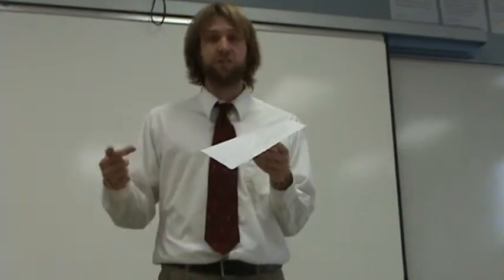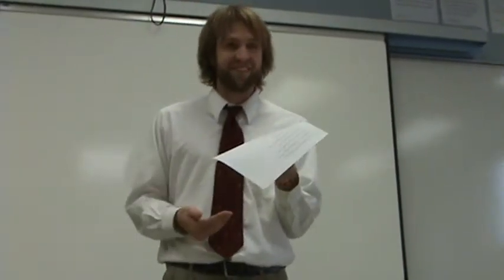Trig Rap in math class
MR. ZRENNER LYRICS:

I've got Trig questions, you need Trig answers.
Are you having Trig trouble?  Let's check the first chapter.

Let's say we got a triangle, and we know that it's right.
I can figure that out, use SohCahToa all night!

That means I gotta pick one, so I guess I'll try tangent.
I know that ratio: opposite over adjacent.
But wait one second, I have the hypotenuse.
So, sine or cosine is what I'll have to use.

Or ... maybe my triangle's weird, like scalene or obtuse.
Then the Law of Sines is what I will do.
"a" over sin of A, that's how it starts.
"b" over sin of B, that's the easy part.
"c" over sin of C, follow right along.
"d" over sin of D, wait, that's not in this song.

And if that gives you trouble, I've got your reaction:
no worries here, just flip your fractions!

But you're looking at your triangle, and it doesn't seem whole.
OMG, Mr. Z, there's no full ratio!

No worries again, there's a separate law for that.
It's the Law of Cosines, as a matter of fact.
Now this is a weird one, so try to listen close.
It's semi-familiar, so let's see where it goes.
a-squared = the squares of b and c.
That's Pythagorean Theorem, you might already see.
If we subtract a little bit, you should be okay:
minus 2-b-c times the cosine of A.
So, to solve for the side, I plug it in, not too bad.
Yeah, just make sure to take the square root of that.
Then, to solve for an angle, is that any worse?
Just subtract my squares, divide, and take the inverse (take the inverse).

Let's reverse ...

Law of Cosines, Law of Sines, SohCahToa, that's three.
I get it ... triangles ... Trigonometry!